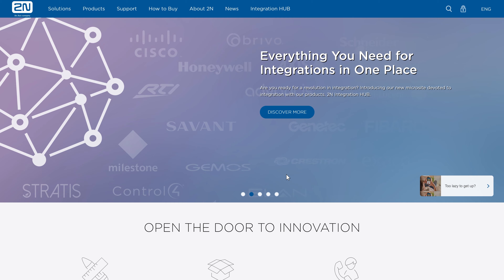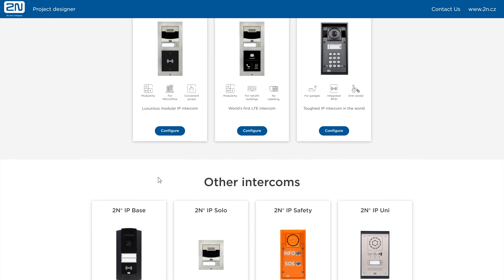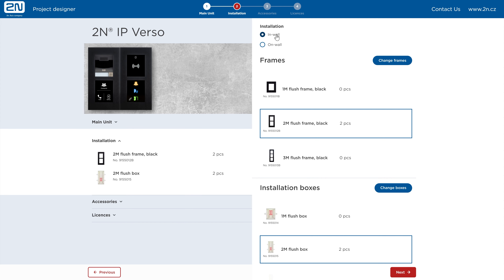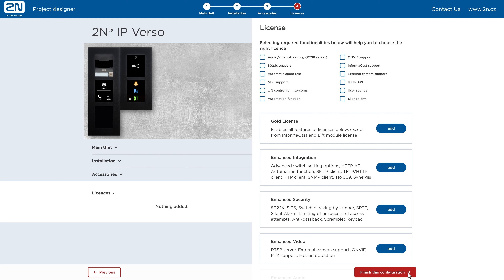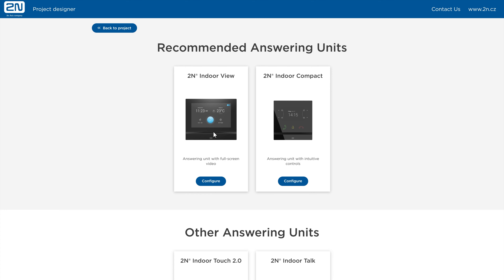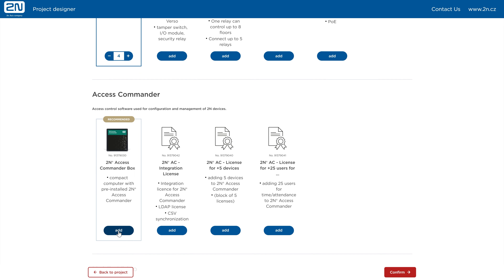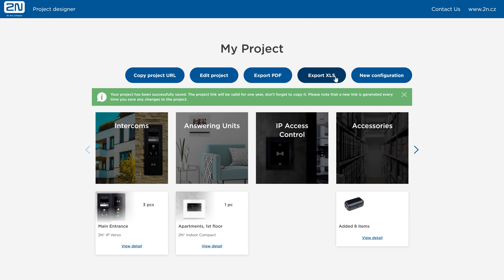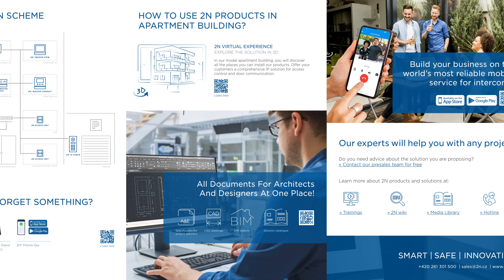2N Project Designer - September 2020 Update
🏢Our project configuration tool 2N Project Designer is a step-by-step guide for you and your customers to easily put together a complete door communication and access control solution. Once finished, you can export a list of items as an XLS file. This unique tool is the right choice for any system integrator or planner. We encourage you to use our project configurator, as it will save you a significant amount of time when planning a commercial or residential MDU project.

NEWS - September 2020 Update
🎯 You can even send a saved project to your customers or colleagues as a link. They can open it on their own computer and if there is anything they don’t like, they can change it themselves. This saves you time sending a document with a list of products.
And talking about a list of products, we have some other news for you too. You can now also download your project as an impressive offer in .pdf format. Including photos, order numbers and configured products. This will come in handy when presenting the solution you have designed to your customer. Do you need to send a project to your distributor as an order? You can still download it in .xls format, and finish it off the way you like before you send it.